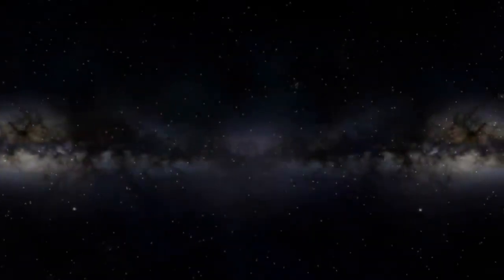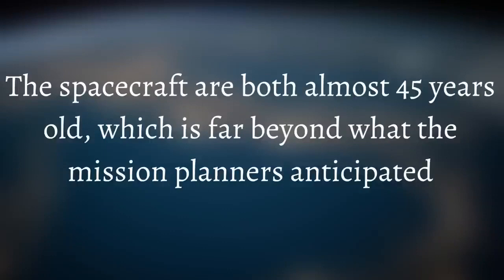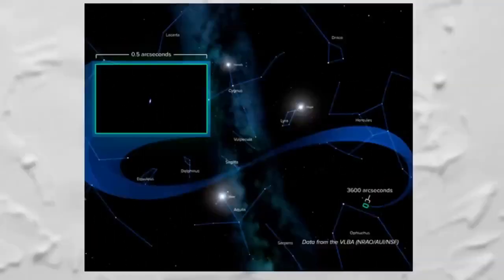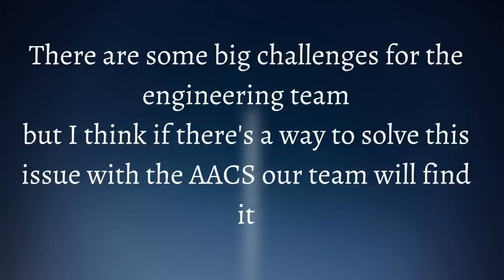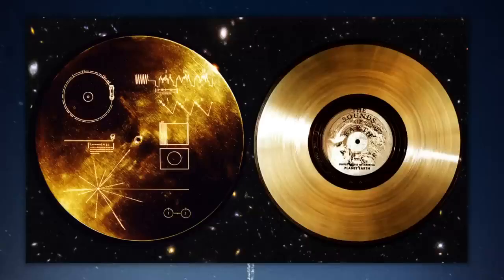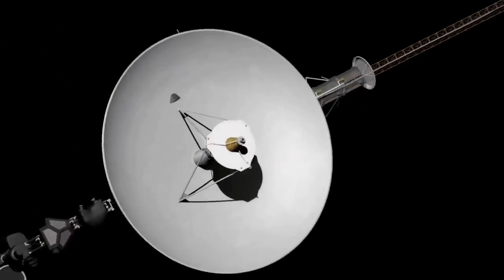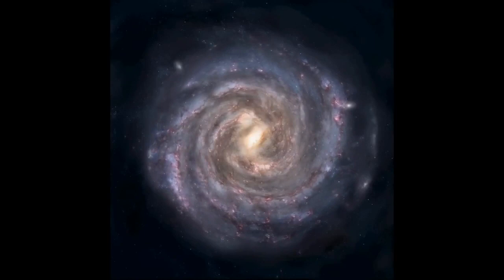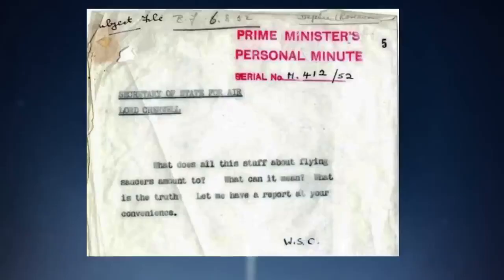NASA's Voyager 1 captures something terrifying in space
Get the latest information on space exploration every day. Learn the latest. Stay with the channel. It all started when a 45-year-old spacecraft launched in 1977 began to malfunction.  NASA's Voyager 1 mission launched scientists into interstellar space in 2012 and has continued its journey ever since—the spacecraft is now 14.5 billion miles (23.3 billion kilometers) from Earth.  while
Voyager 1 is still operational, and scientists on the mission recently noticed that it was confused about its position in space without entering safe mode or warning. Have a nice day.